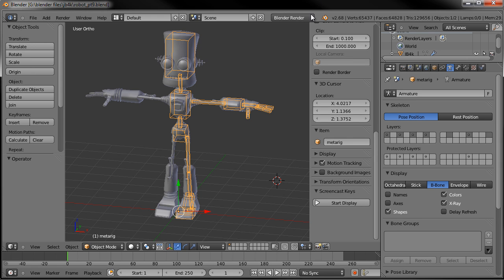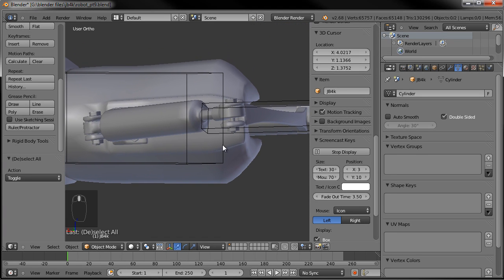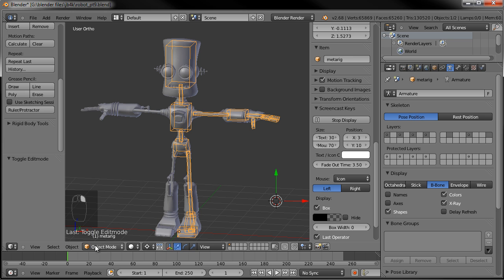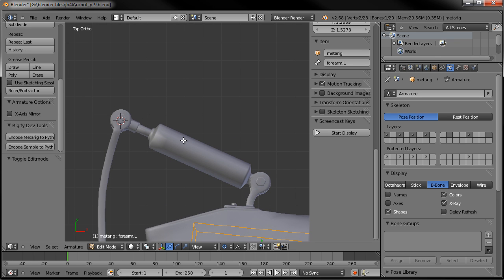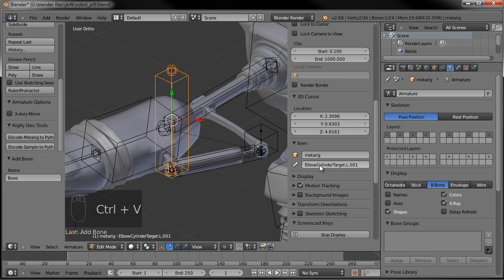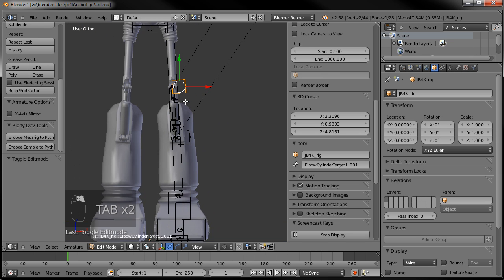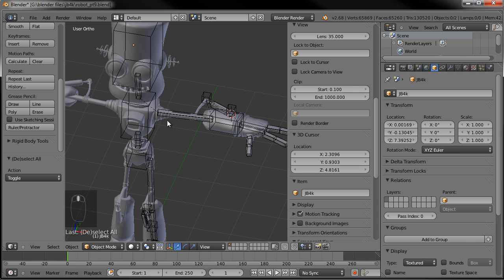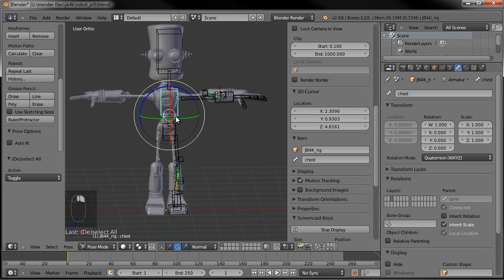JB4K - Part 09 - Modifiying and Rigging the Pistons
In this fourth Johnny Blender series, we'll be modeling a cartoonish robot character, named "JB4000", or JB4K for short. I'll be going over various modeling techniques, as well as rigging, and finally, we'll be using Cycles for materials and rendering.